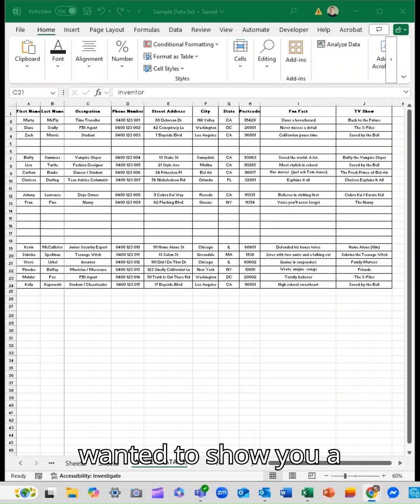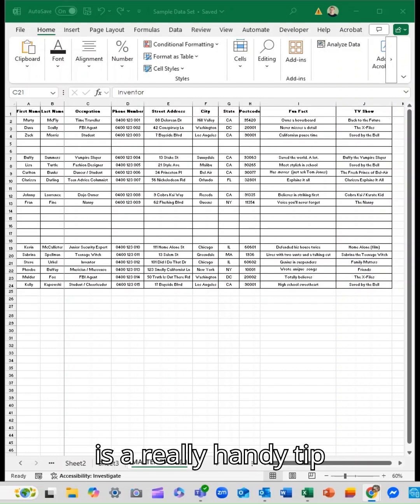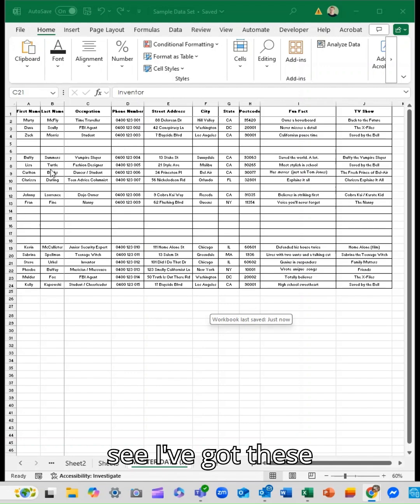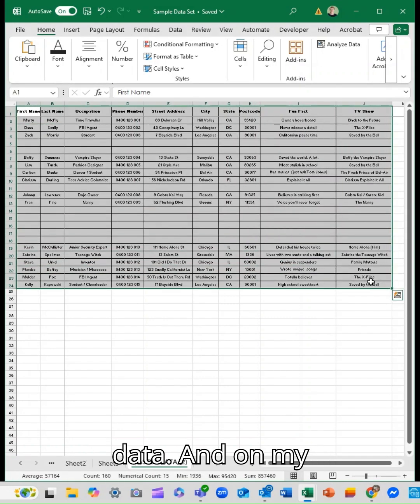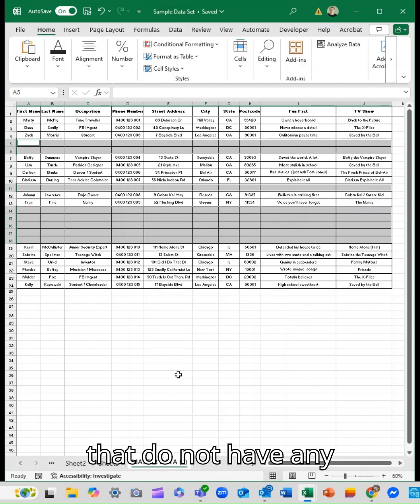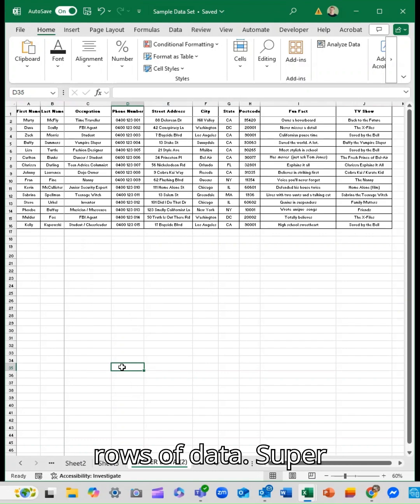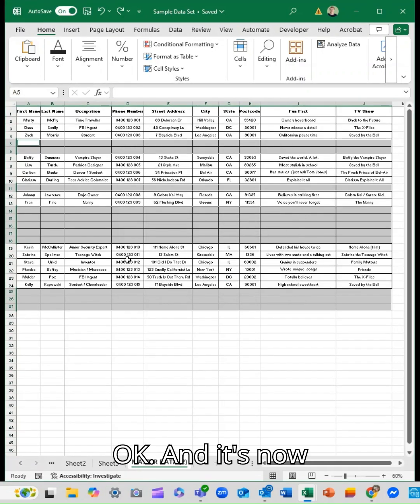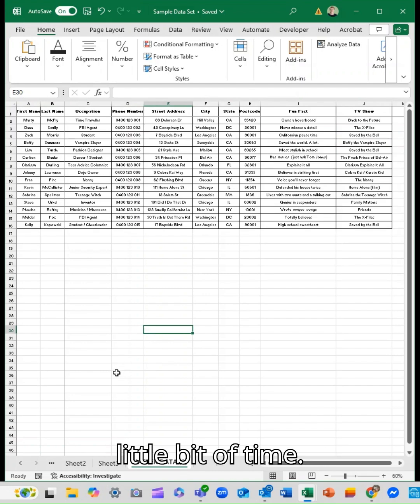Delete blank rows in Microsoft Excel in seconds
Blank rows cluttering your data?
Use Go To Special to find and delete them all at once.